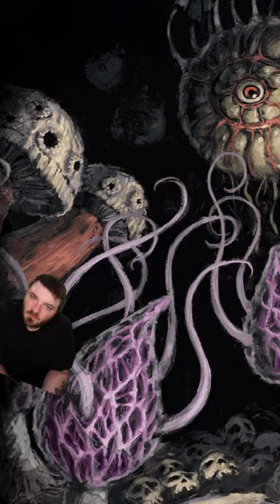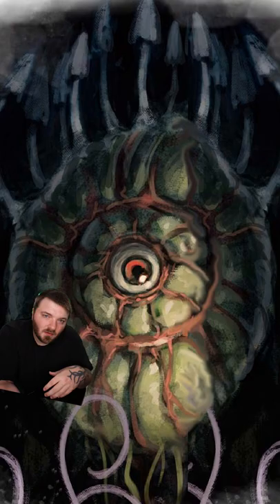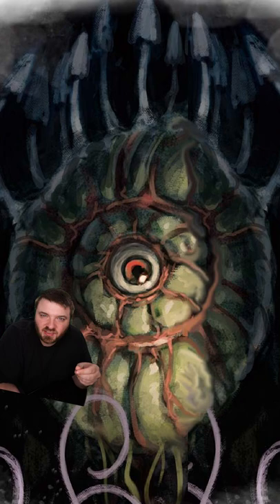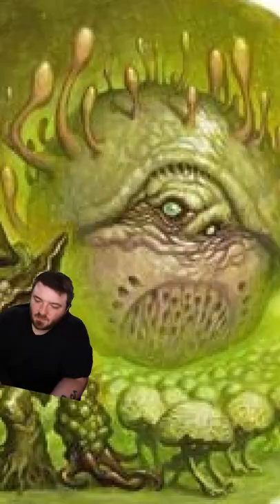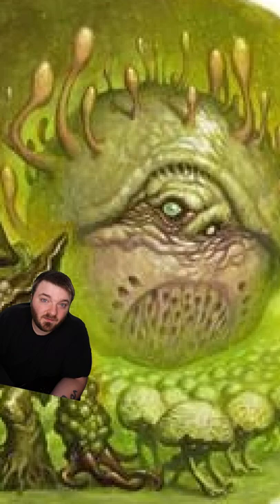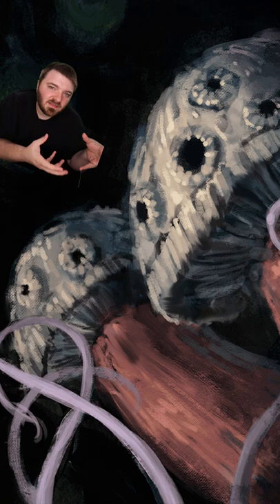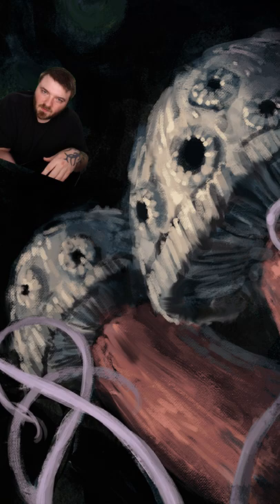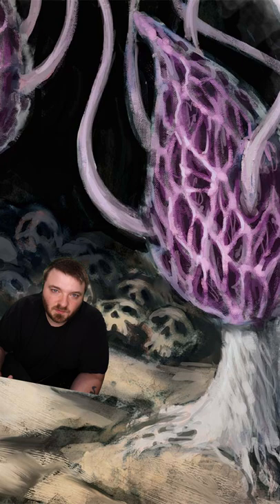What are the Fungi in D&D?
What are the Fungi in dungeons and dragons?